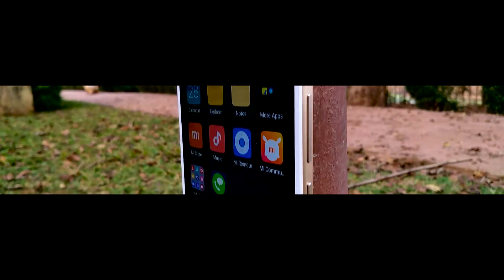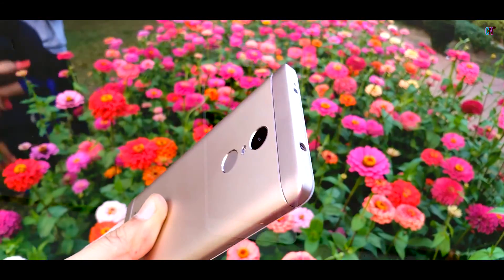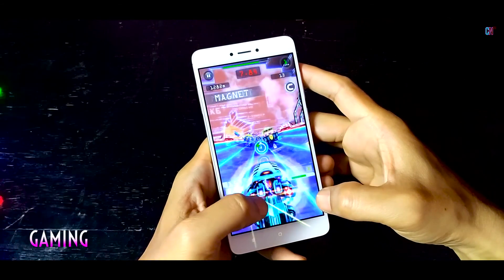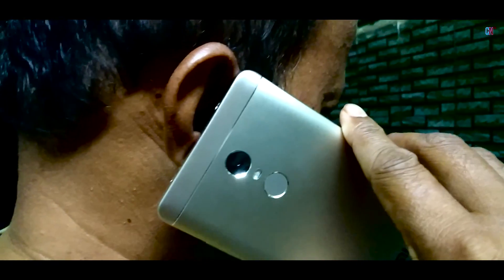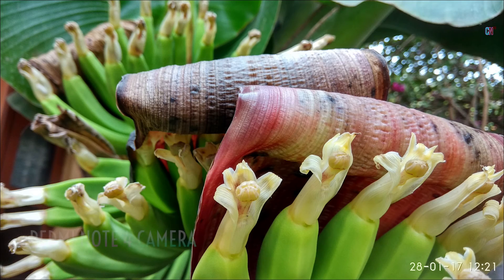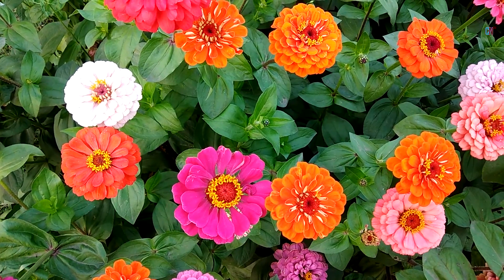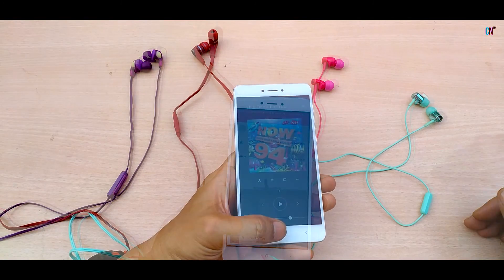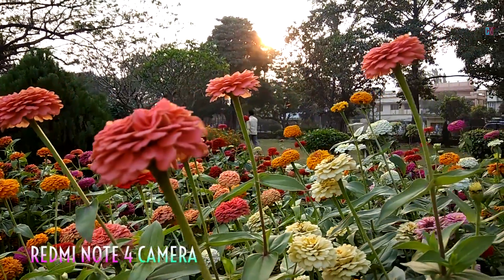Redmi Note 4 Full REVIEW Pros & Cons (Full CAMERA Vs Note 3) Unboxing Snapdragon Indian Variant 🇮🇳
JUMP 2 CAMERA Review: 3:02
(With loadz of Photo's & Video Samples)

Xiaomi Redmi Note 4 Full Review with Pros and Cons

Pick-Up an Awesome XIAOMI Redmi Note 4 (:
(Gold, 64 GB) (With 4 GB RAM)
(Dark Grey, 64 GB) (With 4 GB RAM)

(Gold, 32 GB) (With 3 GB RAM)
(Dark Grey, 32 GB) (With 3 GB RAM)

(Gold, 32 GB) (With 2 GB RAM)
(Dark Grey, 32 GB) (With 2 GB RAM)

since it helps out a lot & you can get notified on upcoming Videos as well!!

Watch the Unboxing and full Review of the Xiaomi Redmi Note 4 4GB RAM 64GB Internal Memory Storage and checkout it's Build Quality, Look's, General Performance, AnTuTu Benchmark & Geek Bench Scores Battery Life, Extensive & Exhaustive Complete Full Camera Review test with samples of both Still Photo's & Video Footage & pit it against last years Redmi Note 3 Camera. Checkout Screen On Time, Battery Charging Time & duration, Temperature & Heating test & check after Heavy use & Gaming! This is the Qualcomm Snapdragon Indian Retail Unit Variant Xiaomi Redmi Note 4!

Phaura - Back Home
Enigma - Sadeness (Dj Nik Remix)
Enigma:

REDMI注4评论！ （全CAMERA Vs注3！）拆箱Snapdragon 625 4Gb 64Gb
REDMI NOTE 4 REVIEW！ （完全なCAMERA Vs Note 3！）Unboxing Snapdragon 625 4Gb 64Gb
Redmi नोट 4 समीक्षा! (नोट 3 बनाम पूर्ण कैमरा!) Unboxing स्नैपड्रैगन 625 4Gb 64GB
REDMI ملاحظة 4 استعراض! (CAMERA الكاملة مقابل ملاحظة 3!) أونبوإكسينغ أنف العجل 625
REDMI注4評論！ （全CAMERA Vs注3！）拆箱Snapdragon 625 4Gb 64Gb
Редми Примечание 4 ОБЗОР! (Full CAMERA Vs Примечание 3!) Распаковка Snapdragon 625 4Gb 64Gb
REDMI NOTA 4 REVISIÓN! (Full CAMERA Vs Note 3!) Unboxing Snapdragon 625 4Gb 64Gb
REDMI NOTE 4 REVUE! (Full CAMERA Vs Note 3!) Unboxing Snapdragon 625 4Gb 64Gb